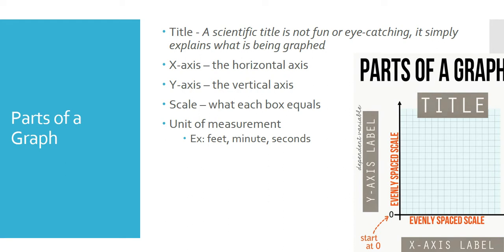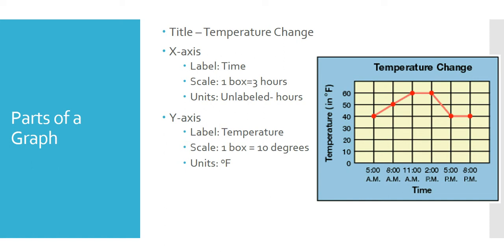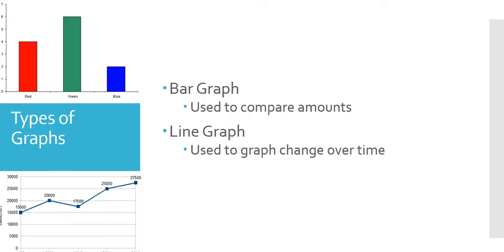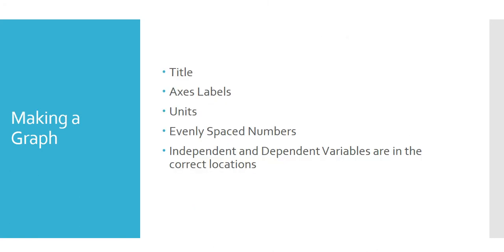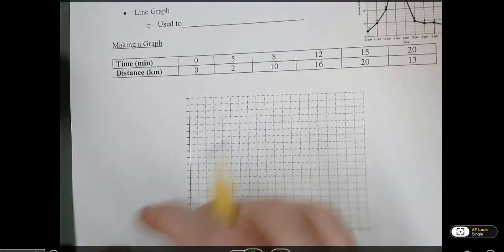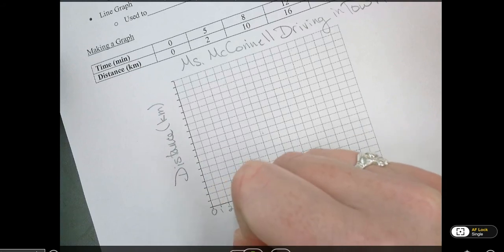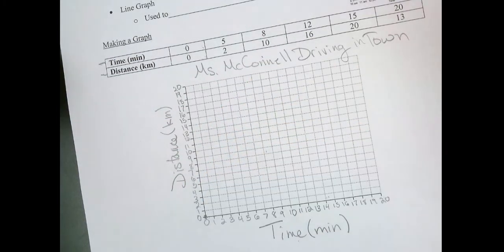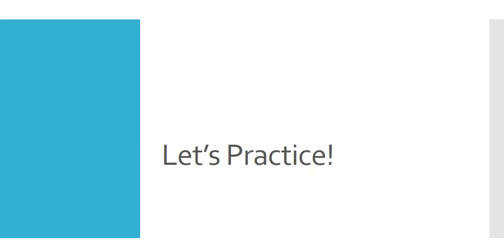IOD.a.1 Identify basic features of a graph